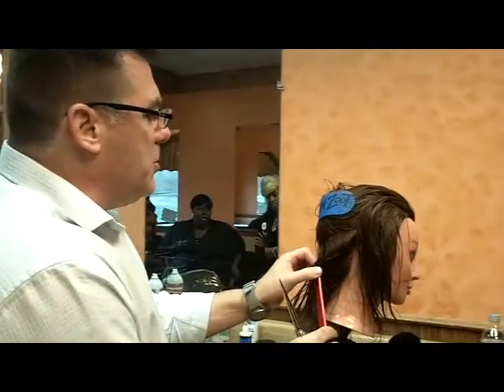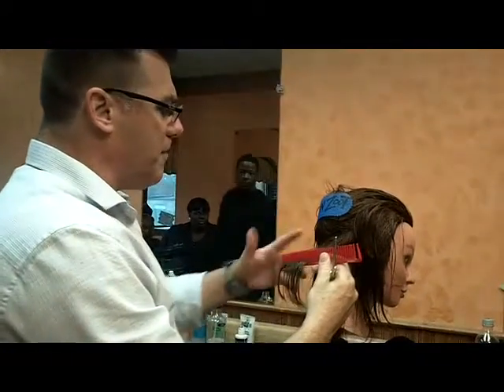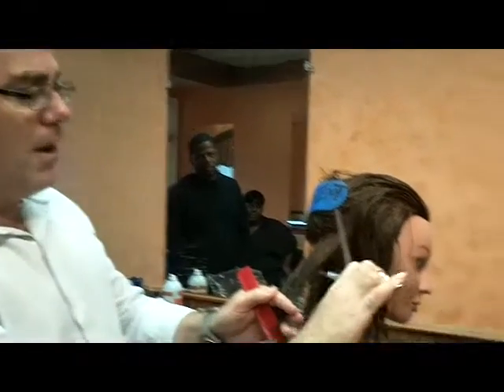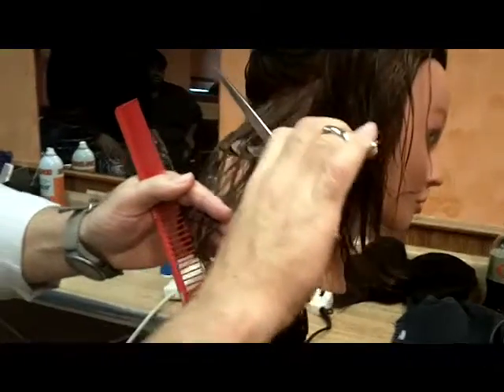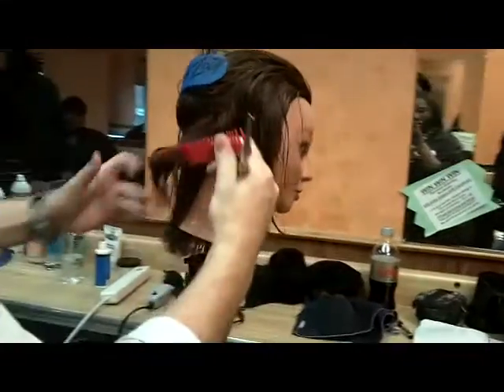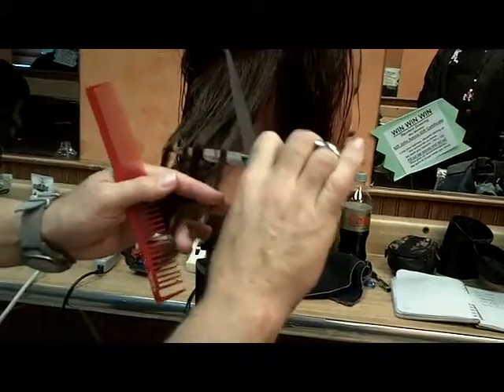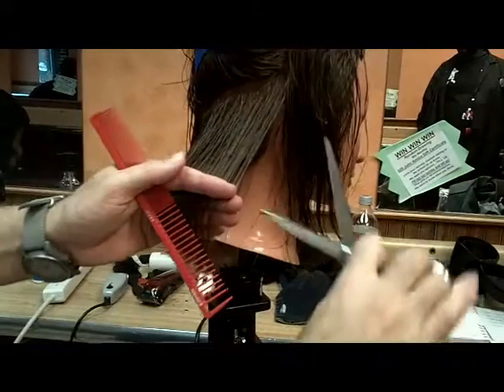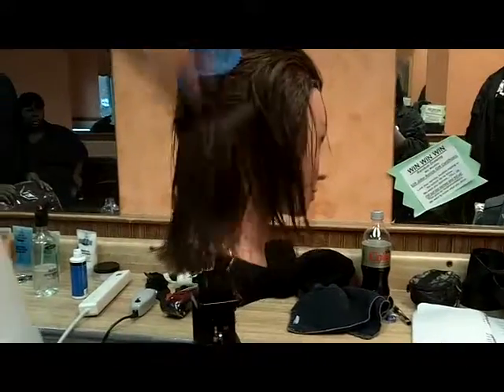hair texture weaving technique with shark fin shears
Ivan Zoot aka clipperguy shares a shear weaving texture technique for reducing bulk and creating movement in haircuts